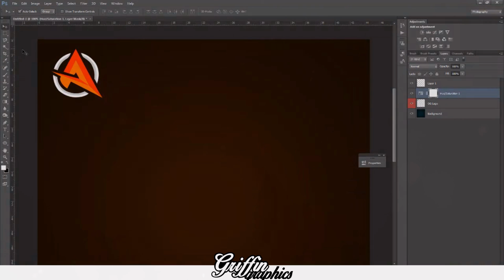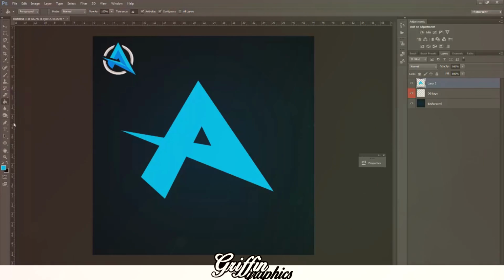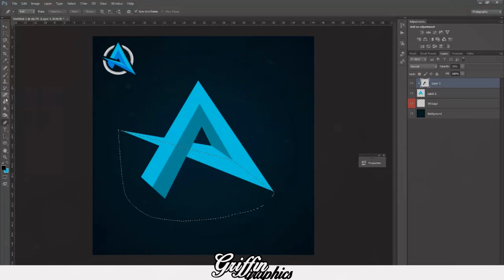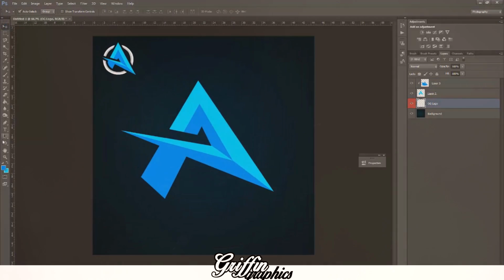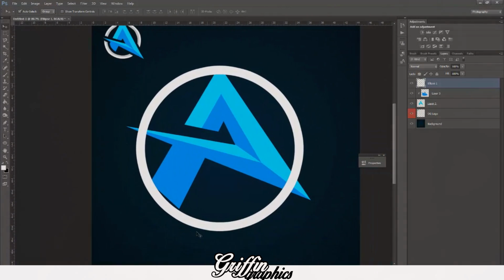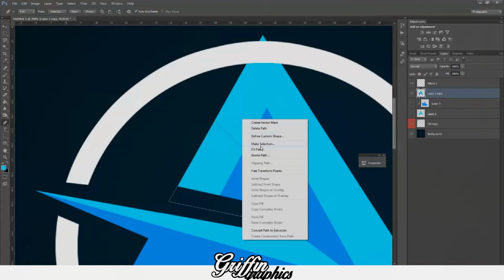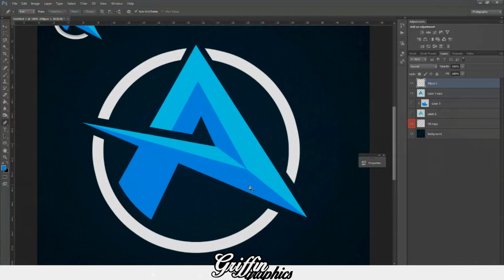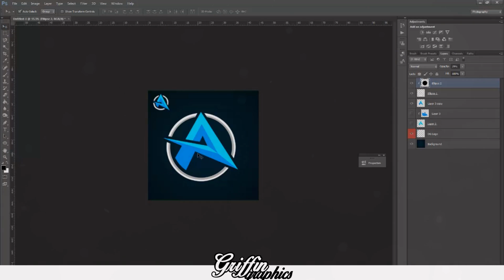How to make a Logo like Ali-A #1